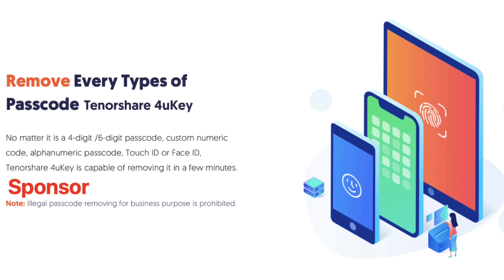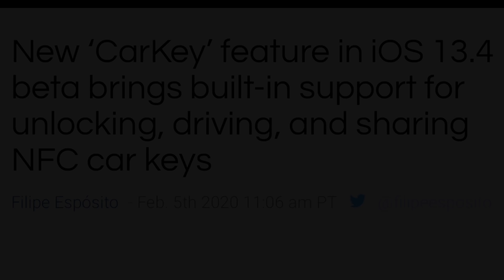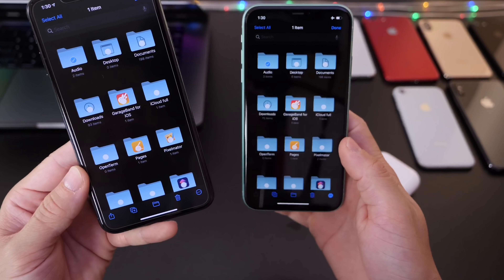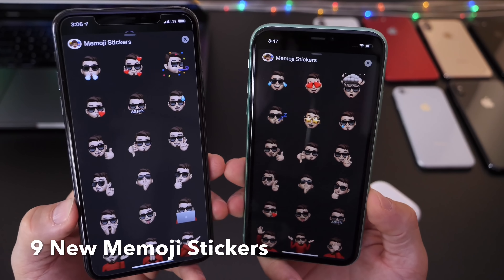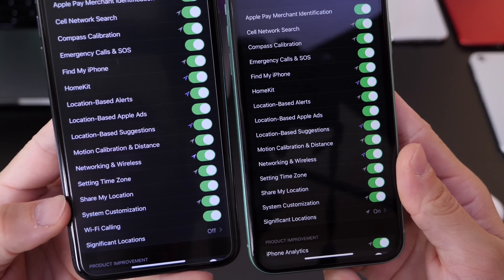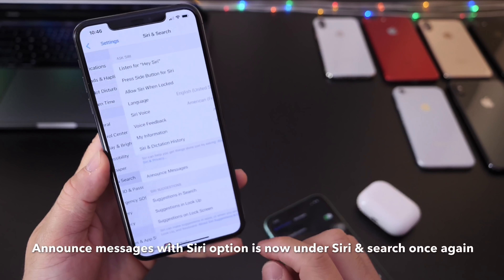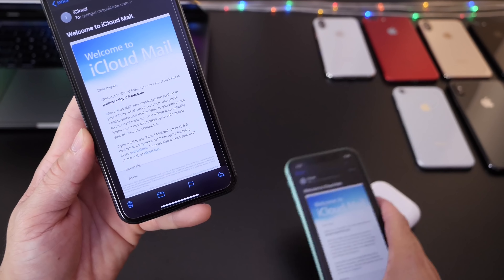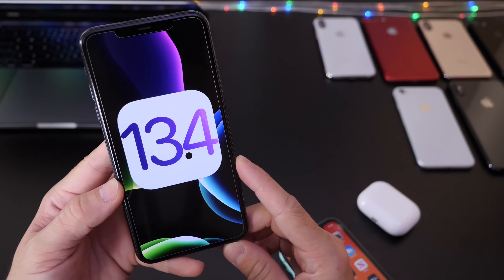iOS 13.4 Beta 1 - MORE New Features & Changes